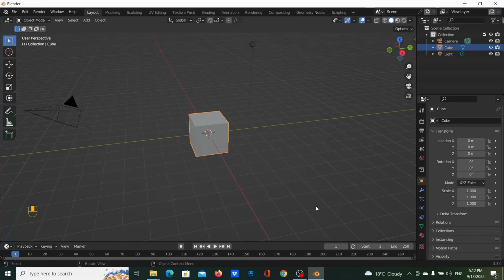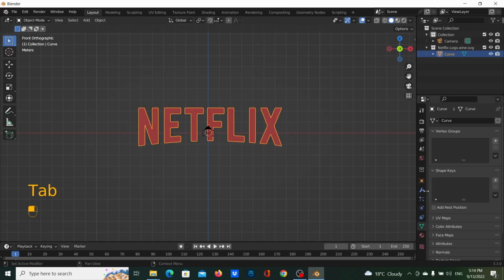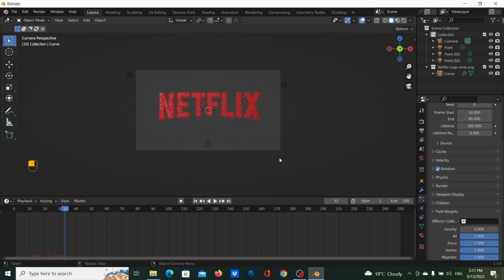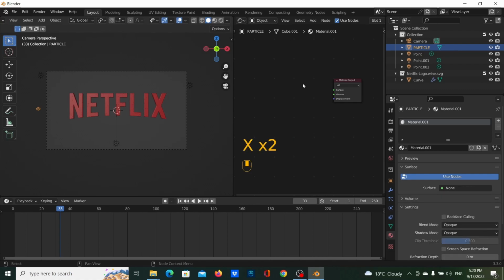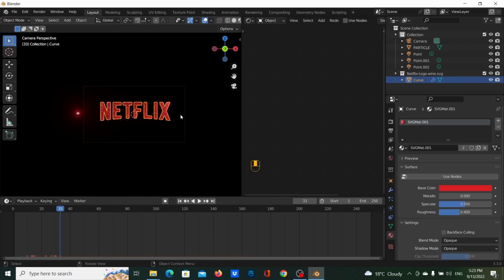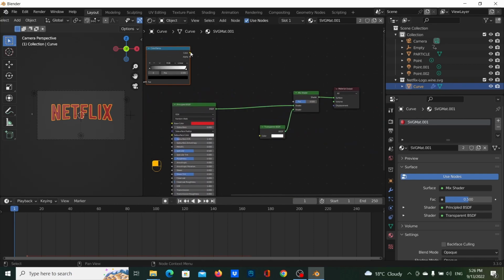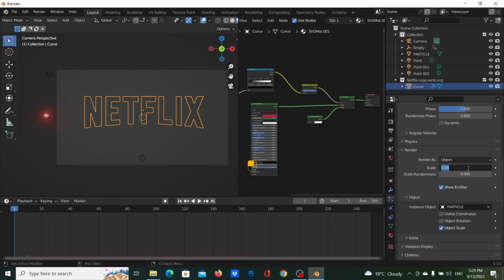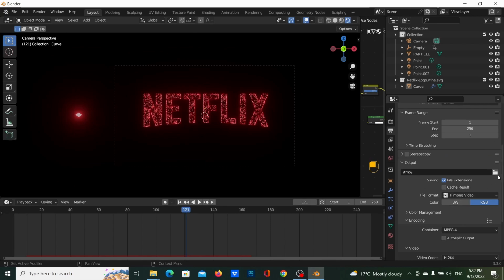NETFLIX PARTICLES EFFECT|| TUTORIAL || EEVEE BLENDER 3.0 || MOTION GRAPHIC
NETFLIX TEXT EFFECT ||  MOTION GRAPHIC TEXT || EEVEE 3.0
USING EEVEE !!

Perhaps Blender can be used in the next Netflix logo !!
its totally possible to use this software to make cool effects and its FREEE!!!